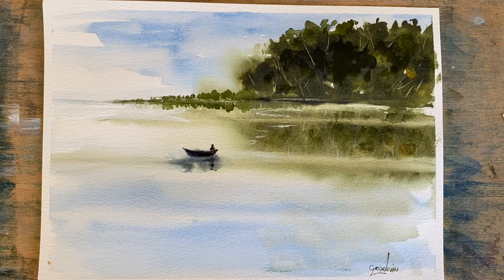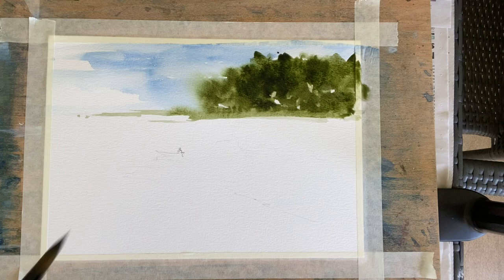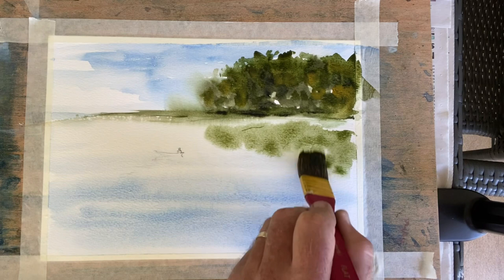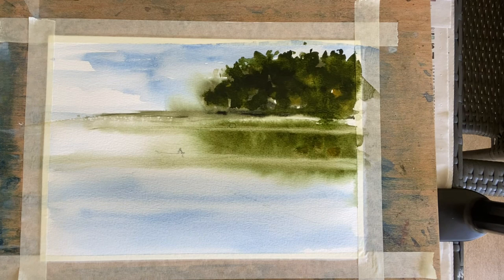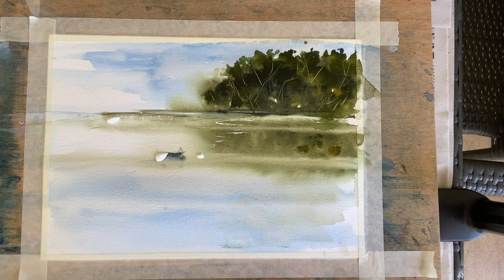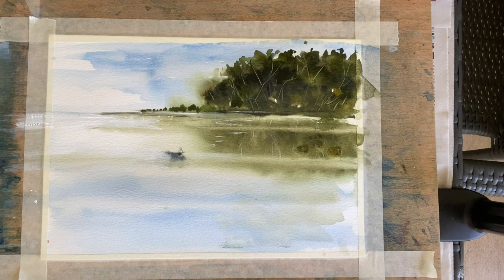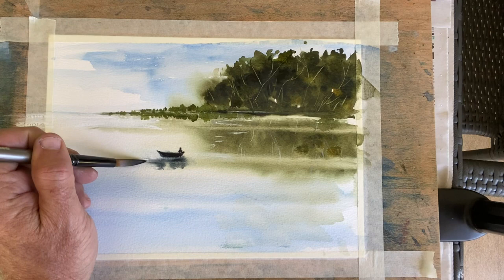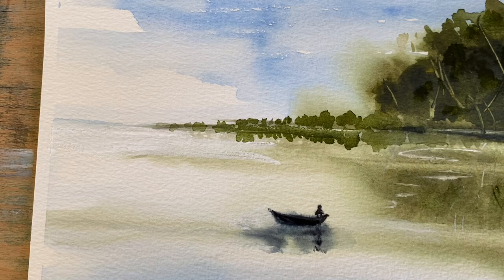Simple Watercolour Demo | Boat and water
Watercolour Demo